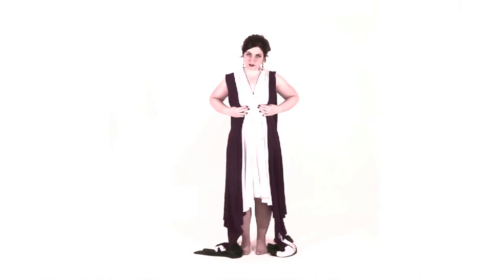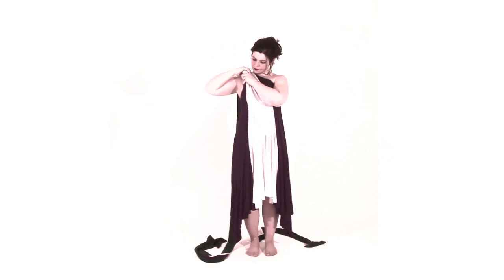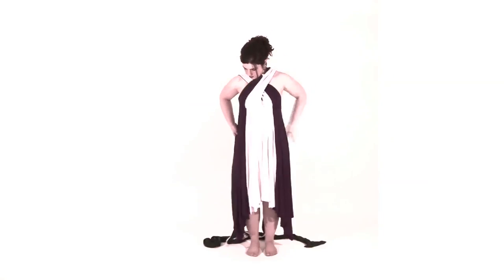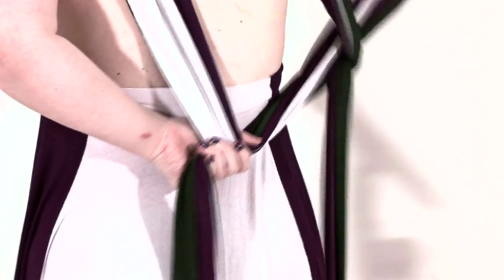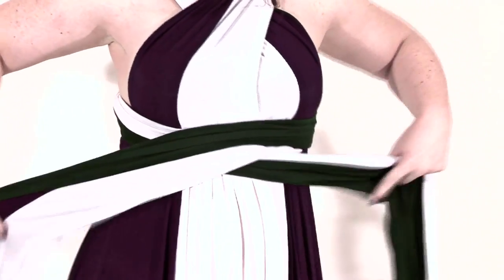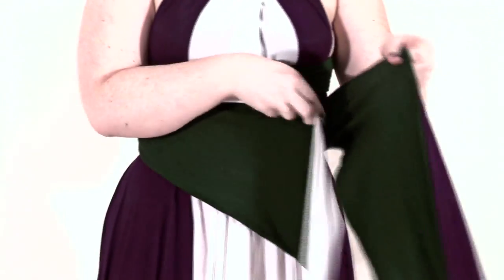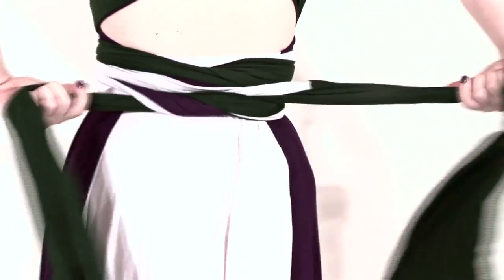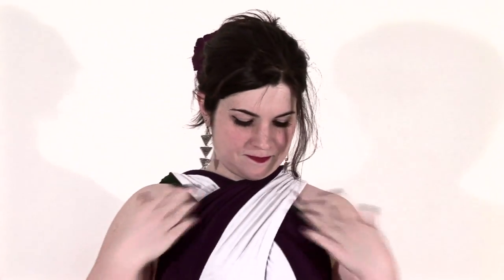Little Petal: Colleen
Learn to tie your Little Petal convertible dress like Colleen!

Little Petal specializes in custom comic book inspired convertible dresses.

Video by Vonesper Studios.
All of our beautiful models are Little Petal customers who own and love their dresses.